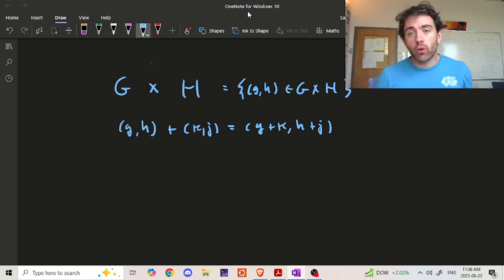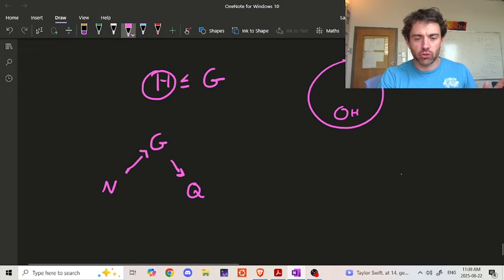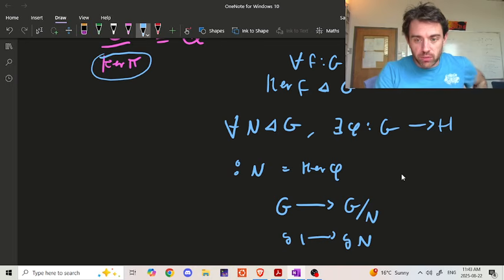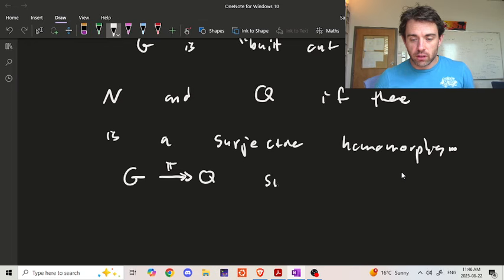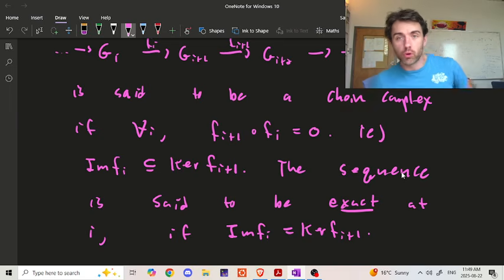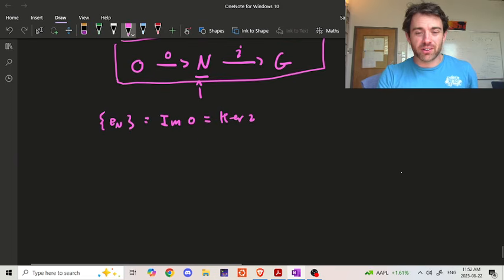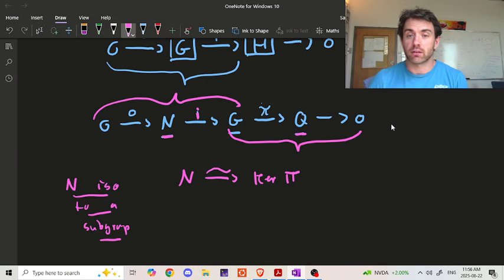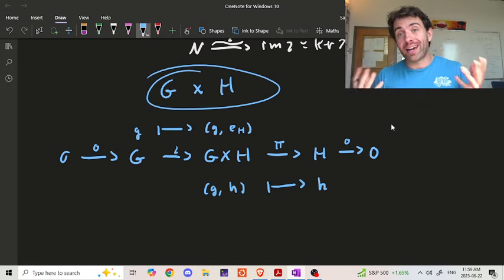You could've invented semi-direct products: Exact sequences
In this video we explore the concept of short exact sequences of groups as a means to describe the idea of "building" one group from another.  This is a first step towards understanding the definition of semi-direct products of groups.

Deconstructing groups (0:00)
Chain complexes of groups (13:06)
A short exact sequence (19:52)